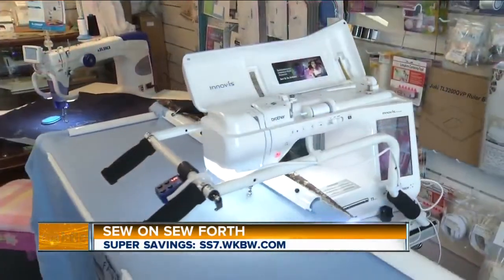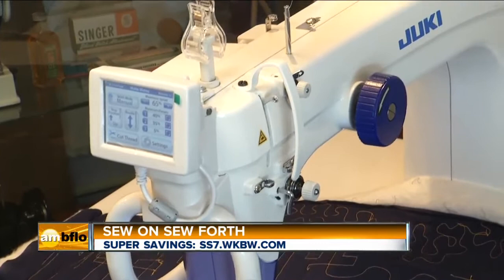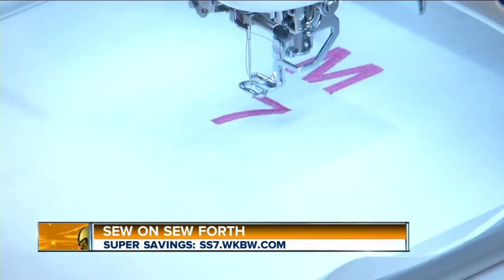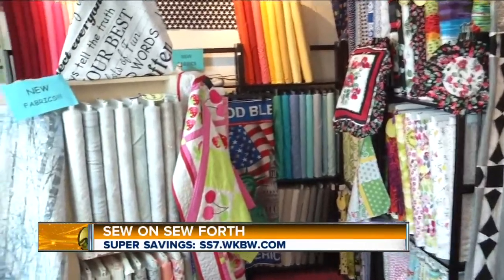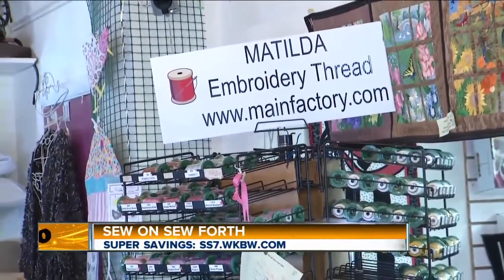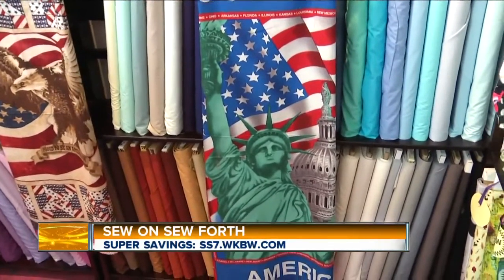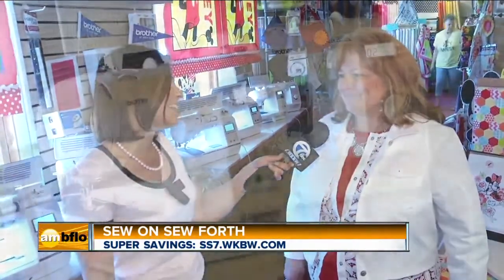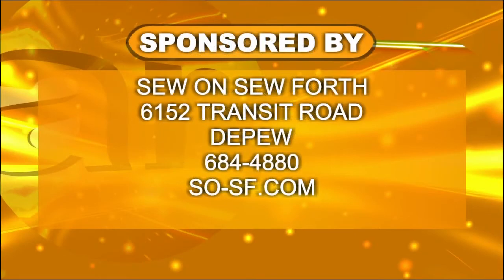Sew On Sew Forth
Sew On-Sew Forth specializes in fabric, sewing machines, notions and cabinets. We also offer a wide variety of classes and clubs geared for all skill level in sewing, quilting and embroidery.  Our friendly and expert staff is highly experienced in quilting and embroidery, so they can assist you in choosing the proper pattern, fabric, design or notions for your next sewing project or class. We are an authorized Brother International Dealer and provide trained professional in-house repair service on all brands of sewing and embroidery machines as well as sergers.